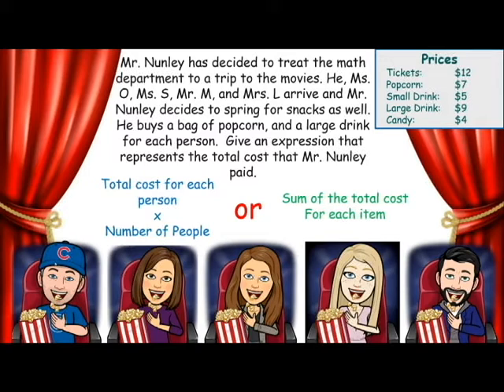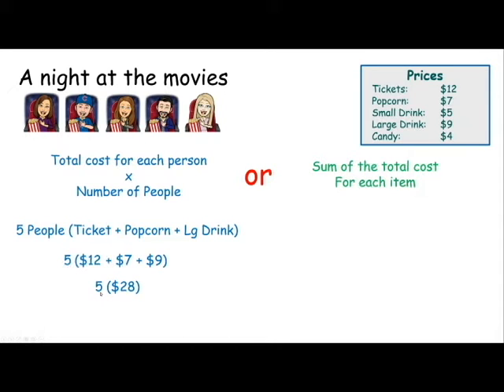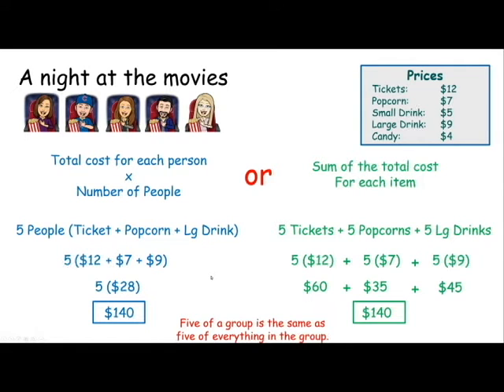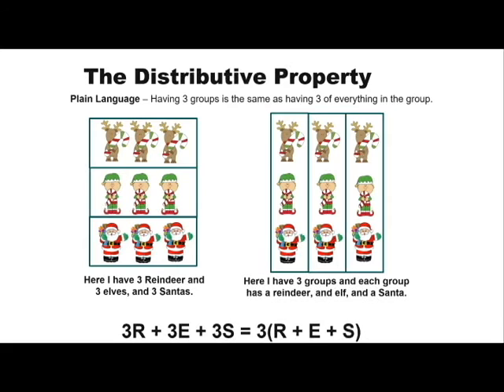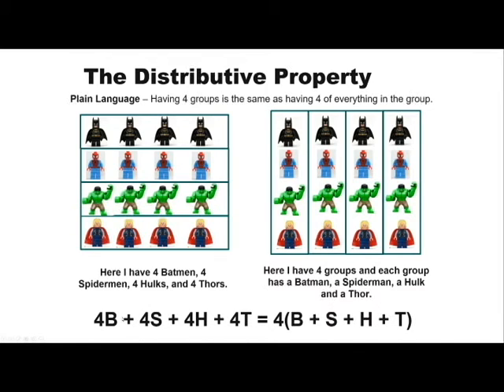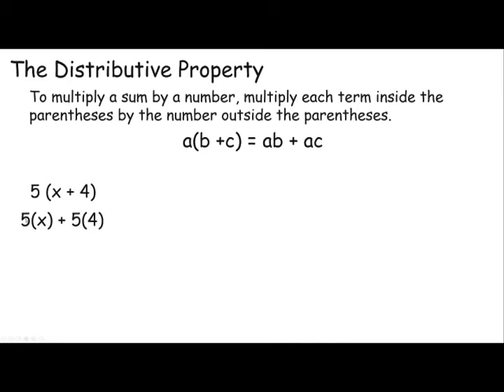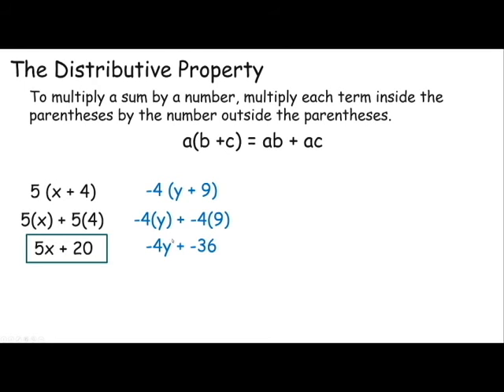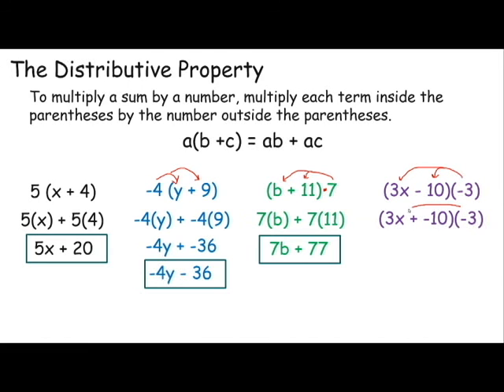Pre-Algebra -- The Distributive Property 2021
In this lesson, we expand on the principle of using symbolic language to represent mathematical patterns.  Specifically, we address the logic behind the Distributive Property and what it means for us in Algebra.